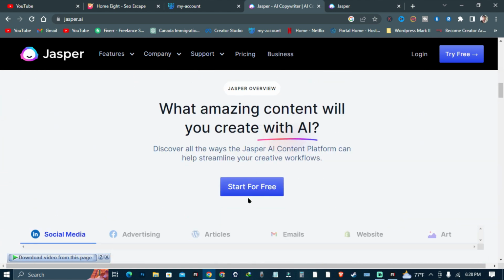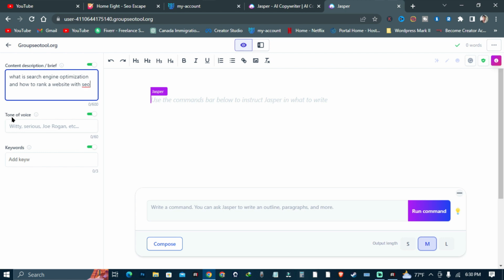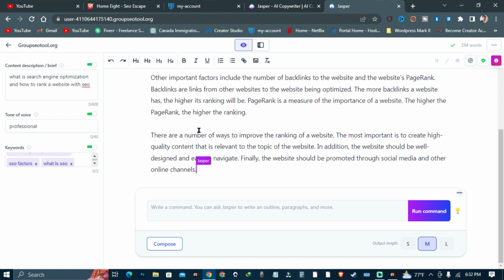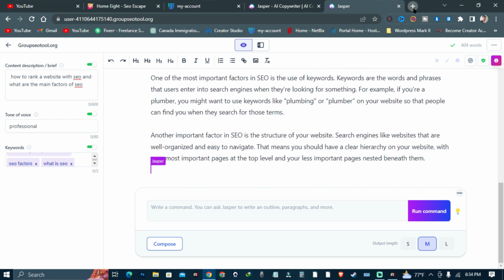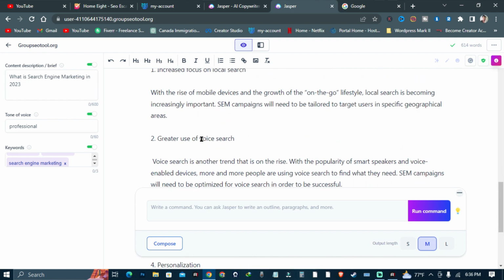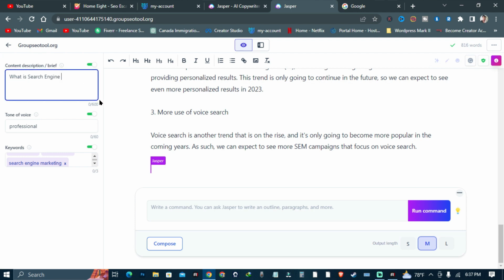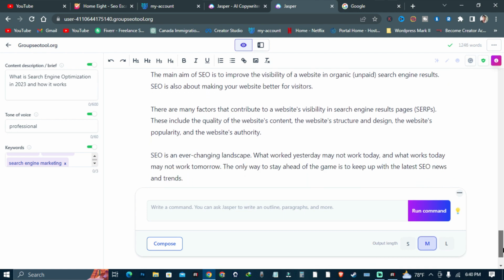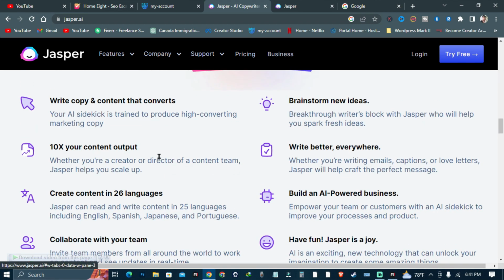How to Generate Unlimited Blog Post with Jasper ai | Best Free Article Writer for your Blog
jasper ai login
jasper ai reviews
jasper ai pricing
jasper ai free
jasper ai alternative
jasper ai crunchbase
jasper ai examples
hey jasper ai
how to use jasper ai
is jasper ai worth it
jasper air quality
jasper art ai
jasper vs copy ai
free online article publishing sites
publish an article online free
free article sites
websites for articles for students
linkedin articles
free article submission sites list instant approval
how to publish an article on google